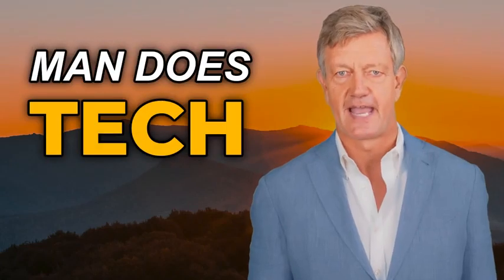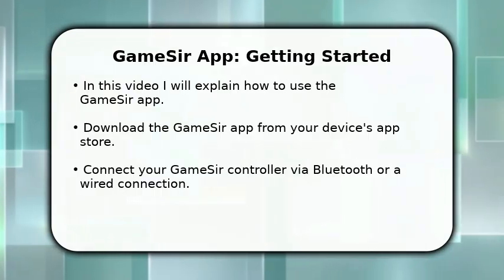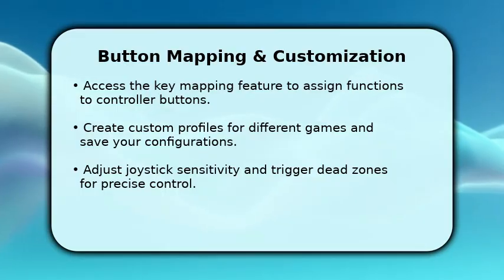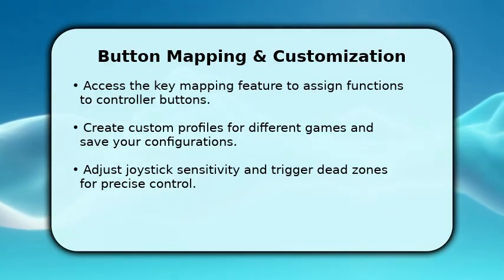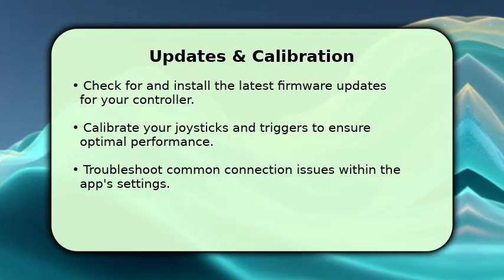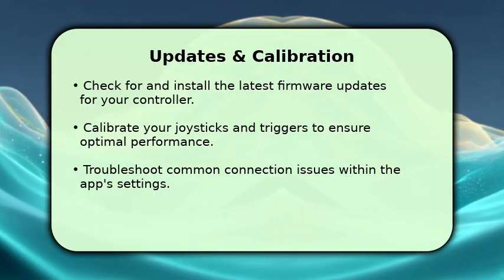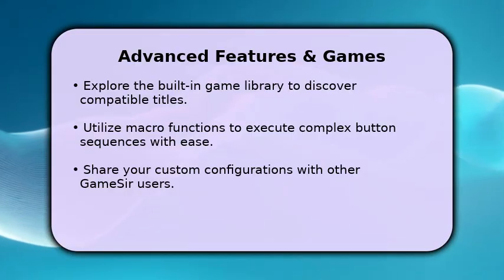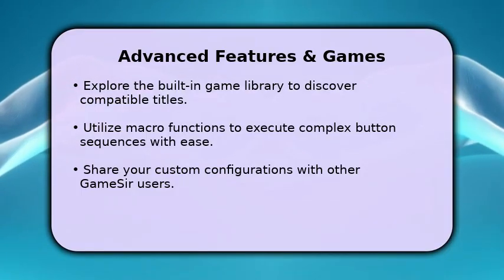How to Use Gamesir App (Full Guide)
▸ (s) In this comprehensive guide, we'll walk you through the steps of using the Gamesir app. From downloading and installing the app to setting up your controller and customizing settings, we've got you covered. Whether you're a seasoned gamer or just starting out, this video will help you get the most out of your Gamesir experience.